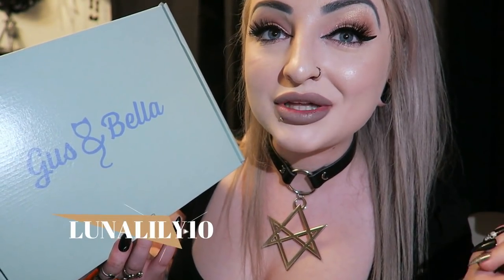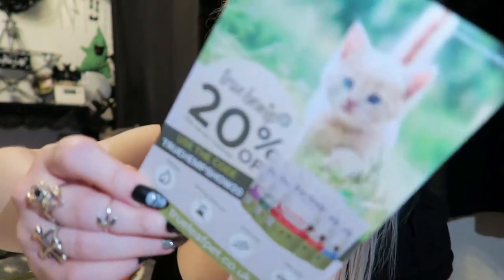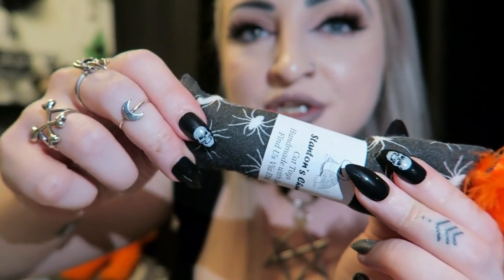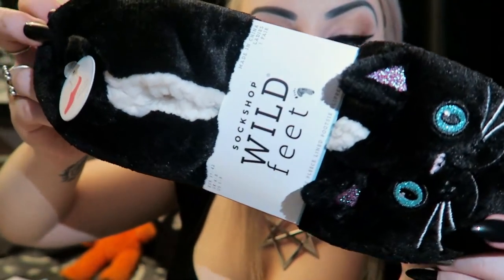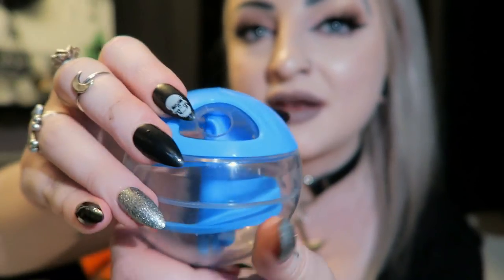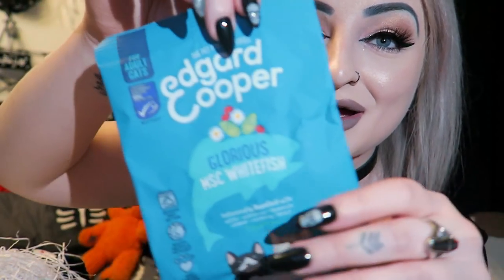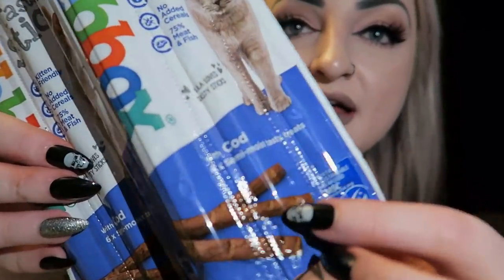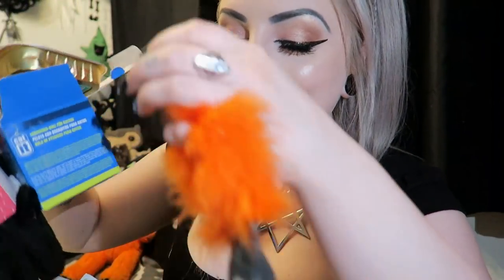Gus & Bella Subscription Unboxing - Halloween Cat Pet & Owner Box!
The themed subscription and gift box for both cats & owners.

October Box is still on sale, the theme is 'Feline Spooky' with Halloween products! and November theme is Winter Tails.